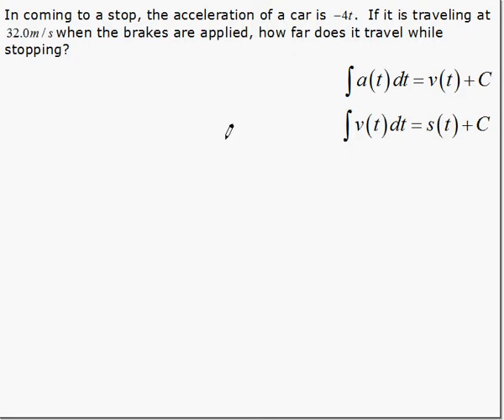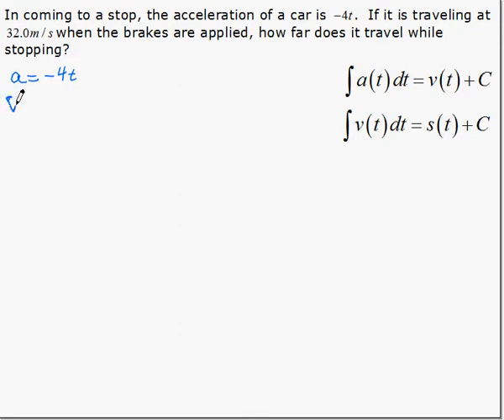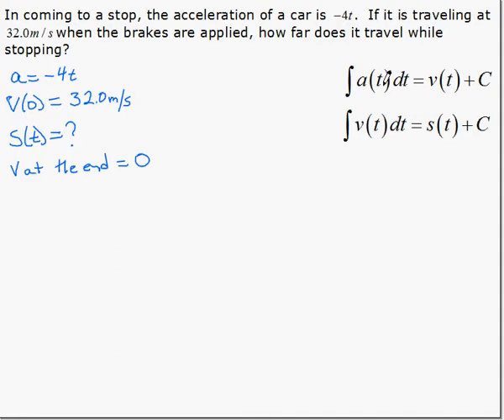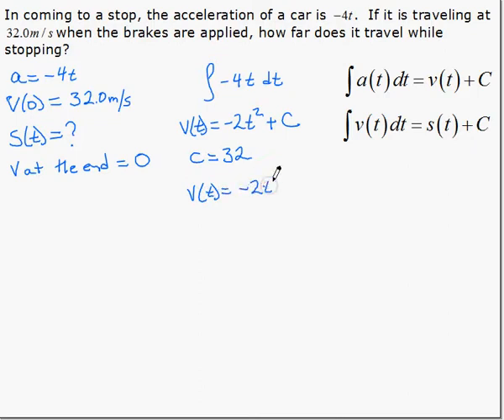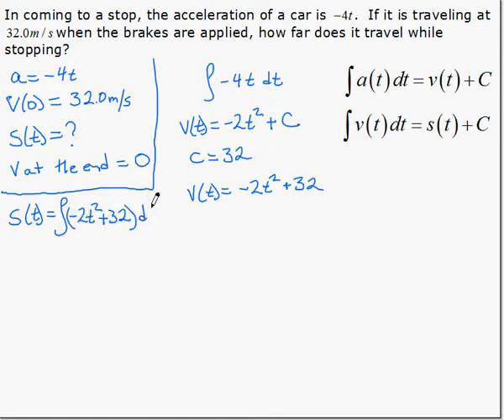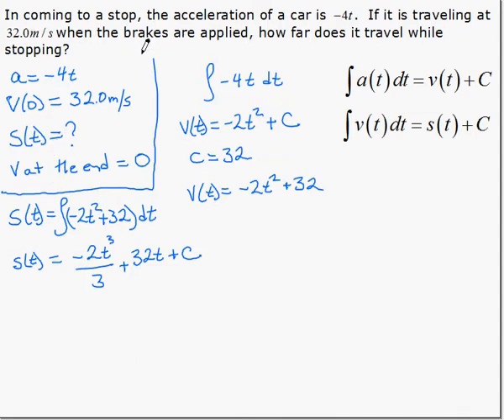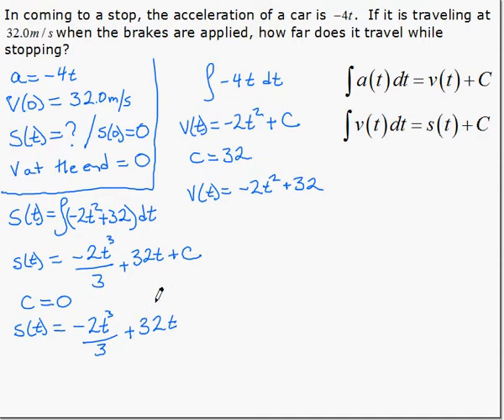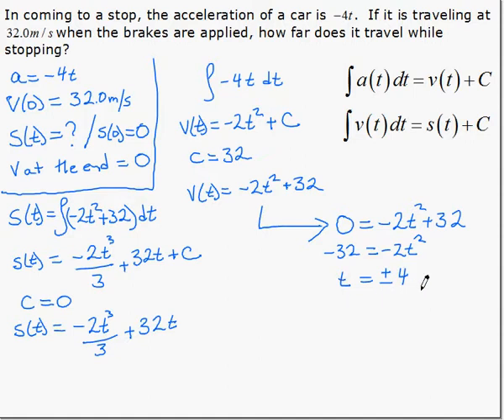Motion - By Integration 3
Given the initial velocity of a car and the acceleration due to applying the brakes find the distance it takes to stop.